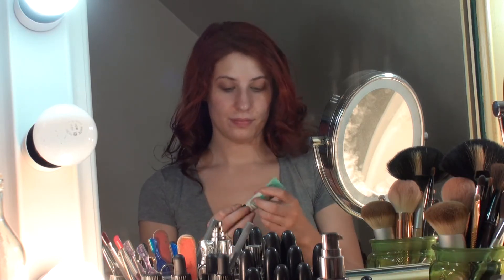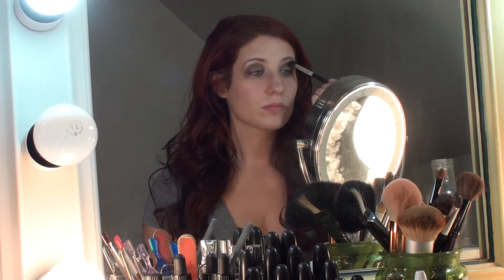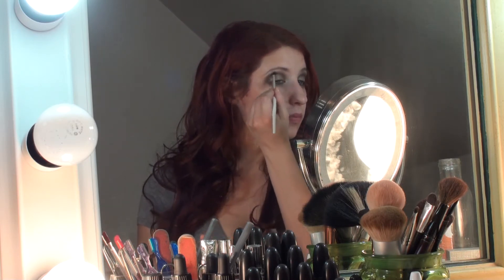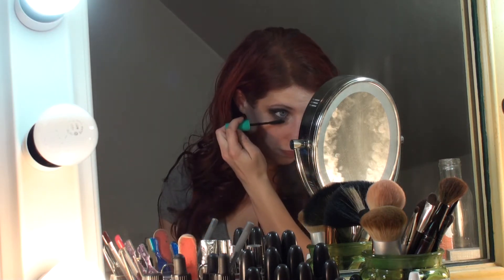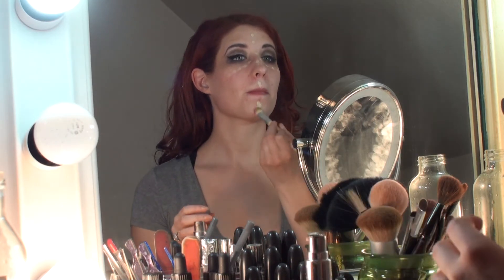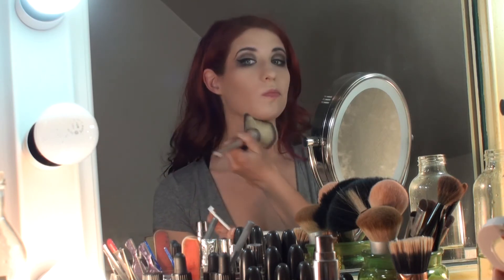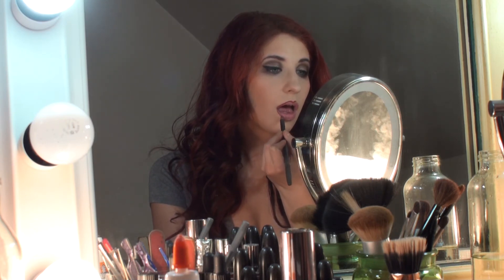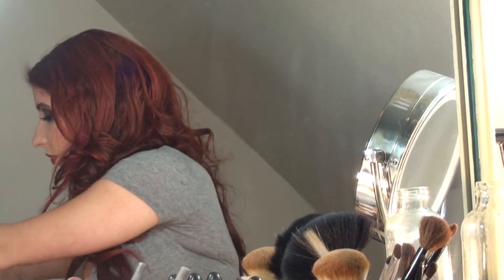Stage Makeup for Bellydancers 101 - Restaurants & Small Venues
In this video, I demonstrate my basic stage makeup for a close-up venue such as a restaurant or small, intimate stage. Keep an eye out for future videos on different looks from photoshoots to full stages!

About me . . .
A second-generation dancer, Nefabit has spent her life under the tutelage of her mother, Delilah Ra. Growing up in a professional company that she went on to direct herself has given Nefabit years of experience to pass on to her students. Nefabit has over 22 years of dance study, with 10 years of professional performance and teaching experience. She has studied many forms of dance, including ballet, jazz, hula, Tahitian, Irish step, flamenco, Bollywood, musical theater and modern dance, but bellydance has always been her greatest passion. She has, and continues to study the many styles of bellydance extensively, from classical Egyptian, American cabaret, Turkish orientale, tribal fusion, and folkloric styles such as Khaleegi and Raks Assaya. She finds happiness in sharing her love to as many people as possible.